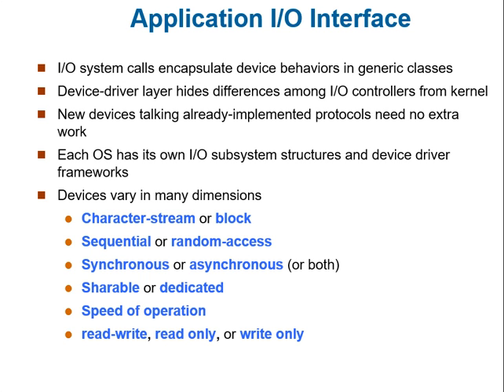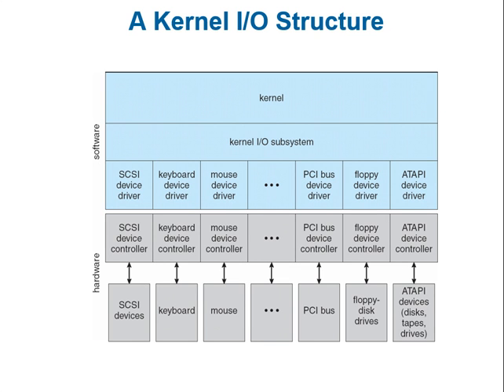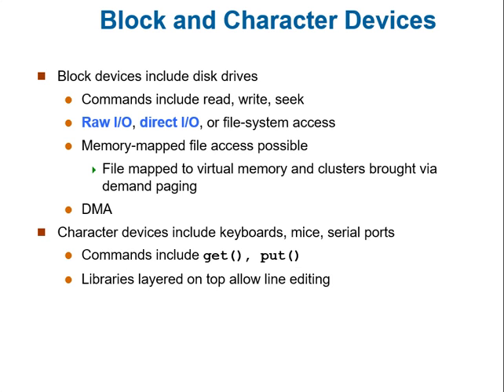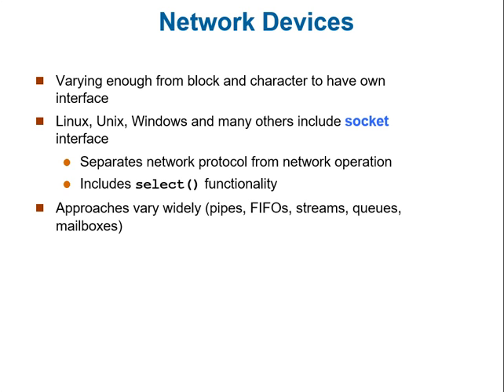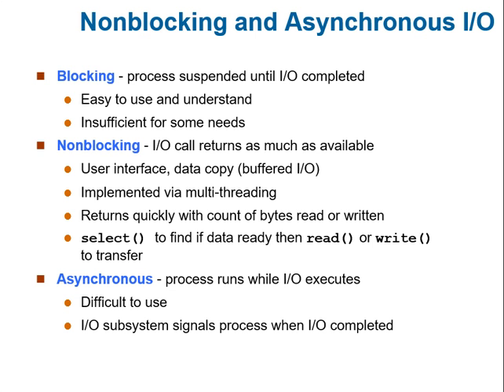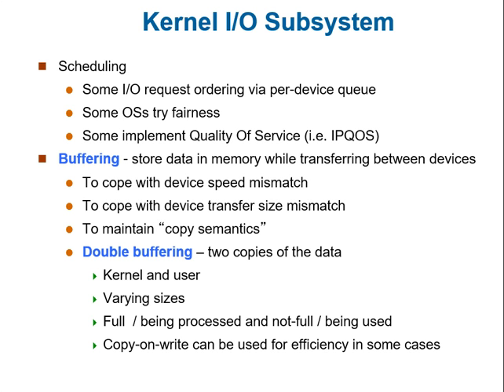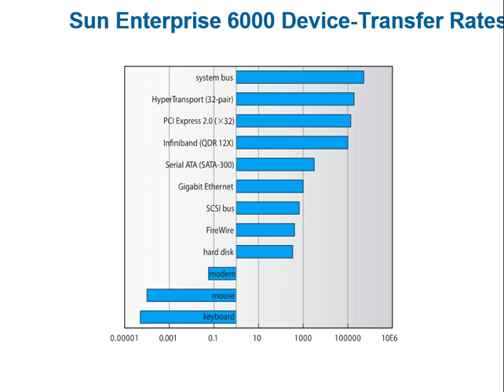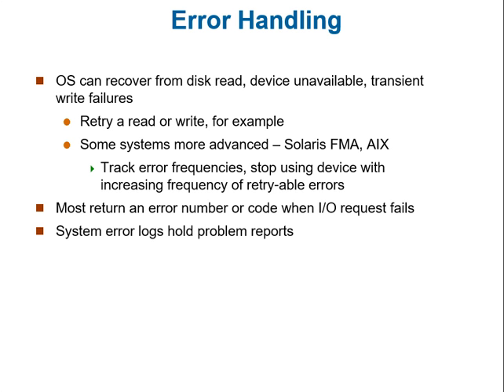IO System: Part 2